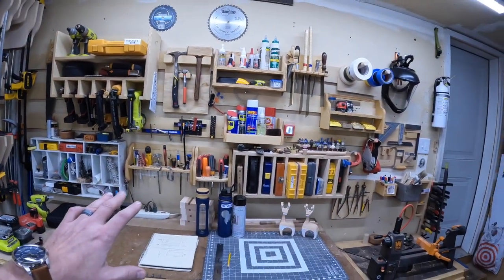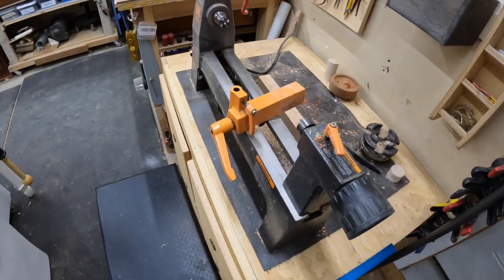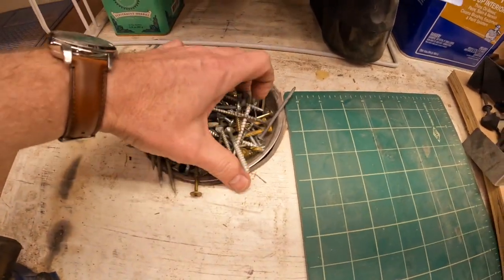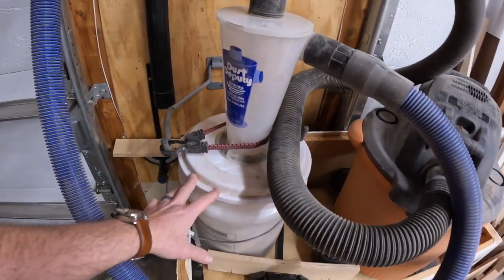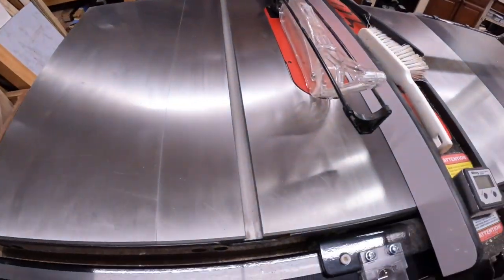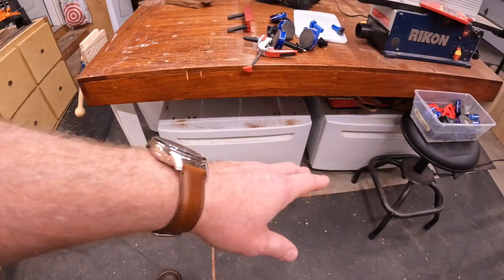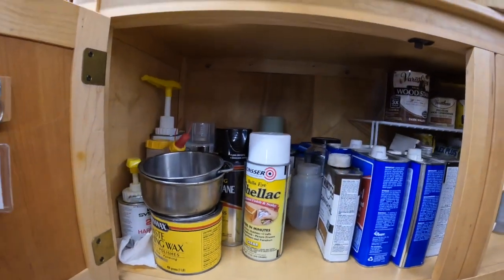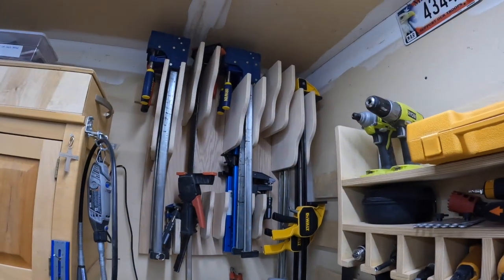Ten Thousand Makes: Shop Tour and Channel Launch [full video]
What better way to kick off this adventure than an old-fashioned shop tour.  Come see how I’ve customized my single stall garage. I can’t wait to actually make some sawdust on the next video!